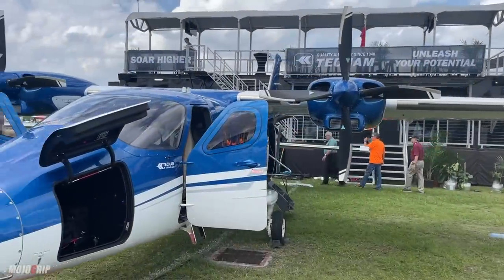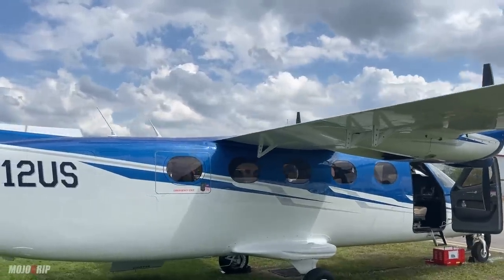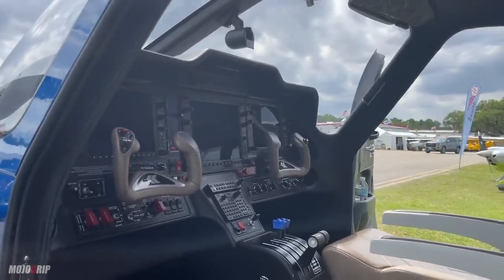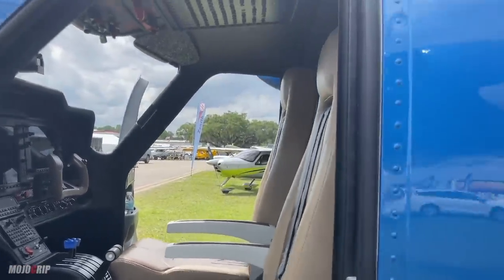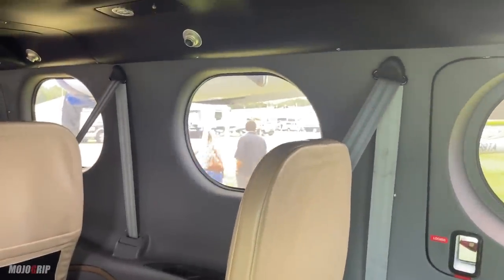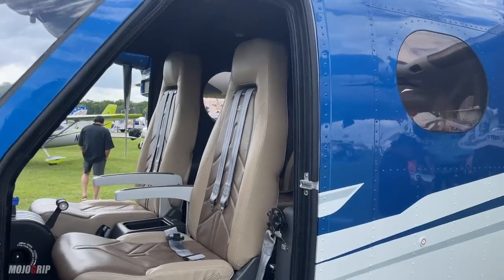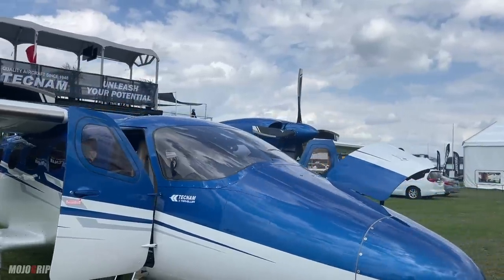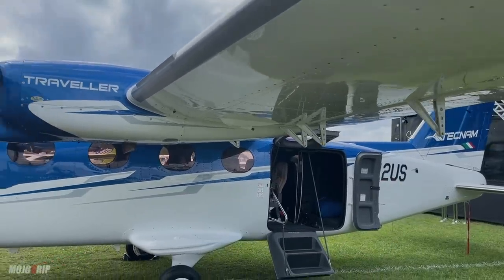Tecnam P2012 Is A Game Changer For Commercial Travel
Today we check out Tecnam's newest line of aircraft the P2012 Traveller. Twin piston engines and this is what Tecnam is going for right now if you look at this aircraft you can see that it's not your standard single pilot airplane and naturally you will look at this thing and think okay it's for commercial and generally speaking this airplane can serve several missions and it is one you can use for commercial part 121 carrying people up and about. There are probably other similar aircraft in the same category or class or that you've seen before but I think what sets the Tecnam P2012 or aka the traveller apart is those two engines. These are piston engines and generally speaking you may have piston engines that are used for charter operations and things like that but nothing this size. usually you can have a piston that can carry maybe four to six people. This airplane will seat up to 10. Up to 10 including the pilot or co-pilot up front

Tecnam P2012 Specs.
Engine -  2 × Lycoming TEO-540C1A
Range - 1000 miles
Speed - 200 mph (170 kts)